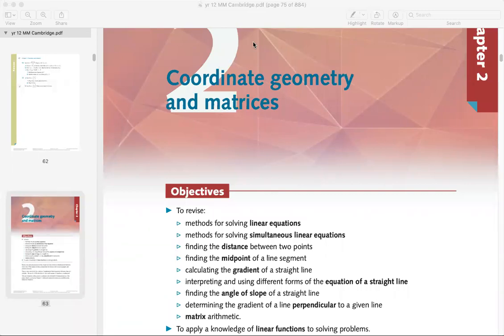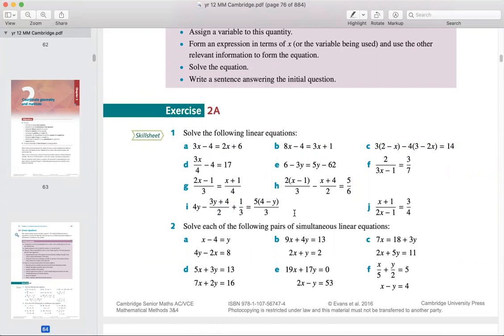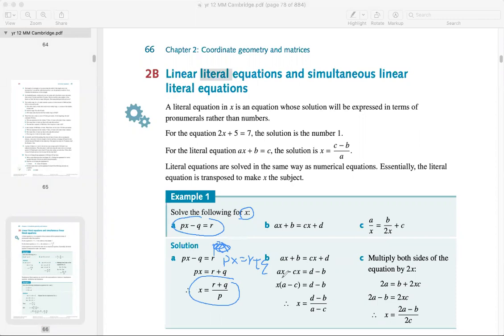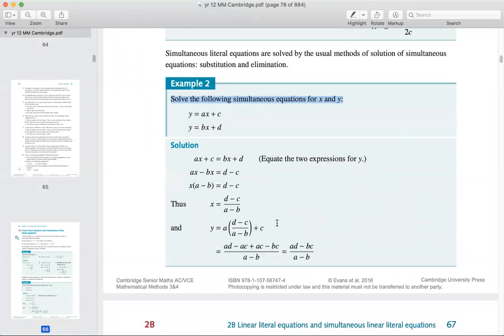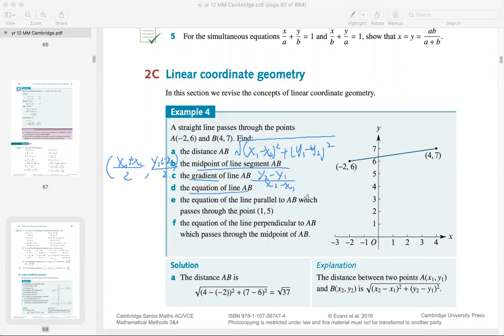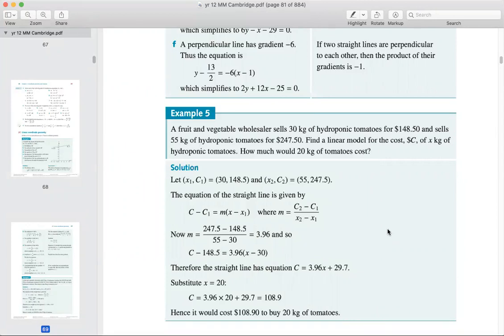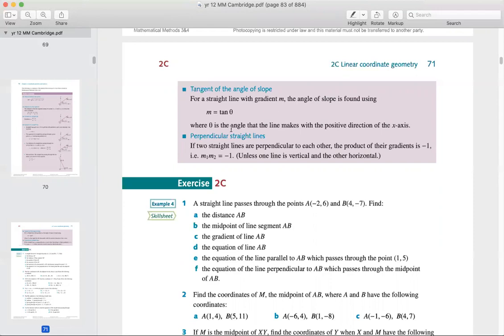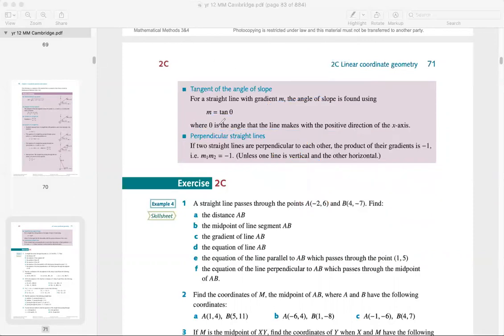VCE MM Ch2 linear functions A,B &C